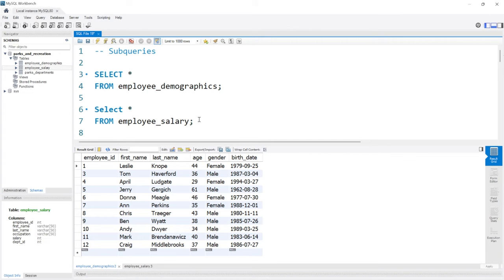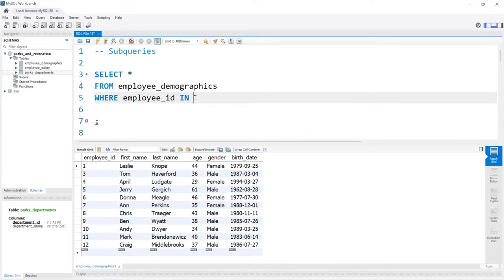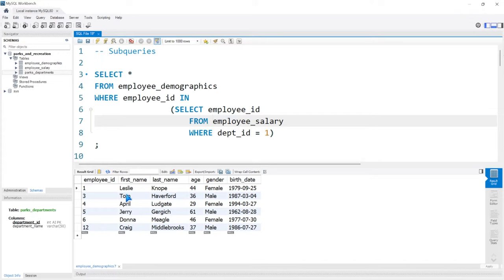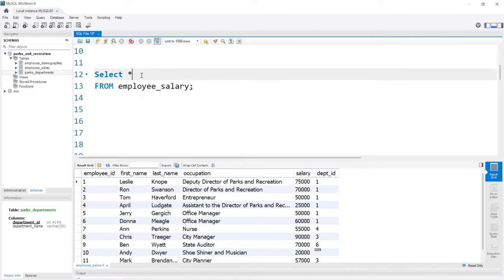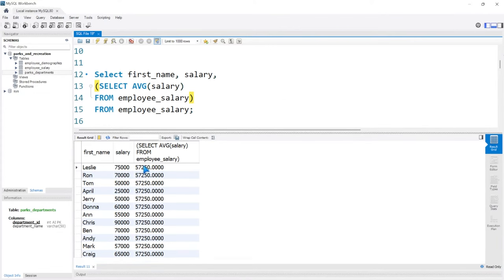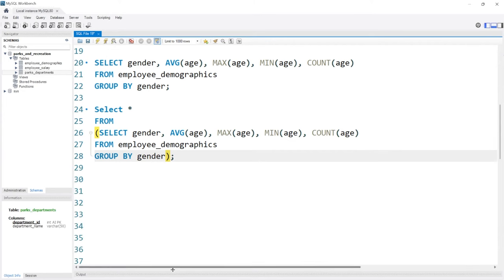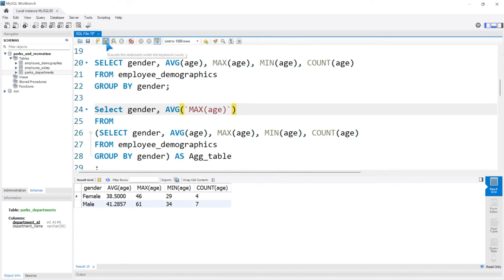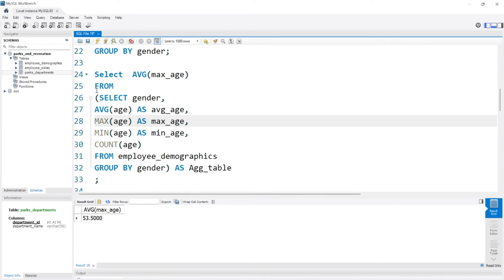Subqueries in MySQL | Intermediate MySQL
In this lesson we are going to take a look at Subqueries in MySQL!